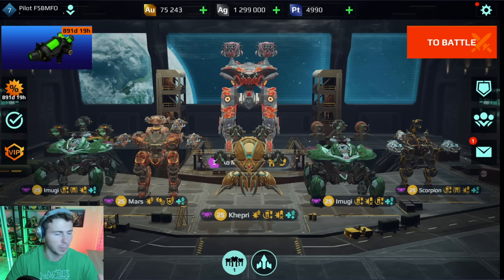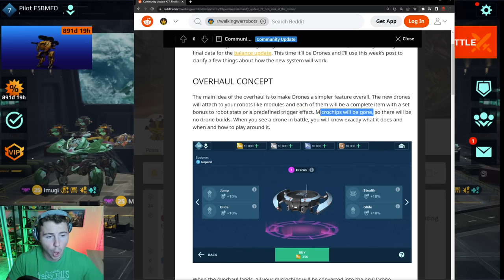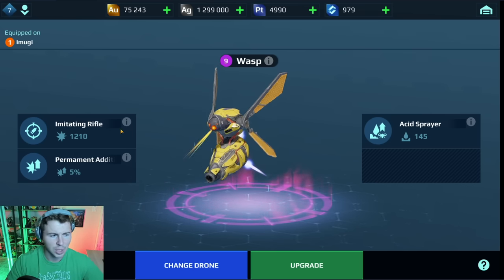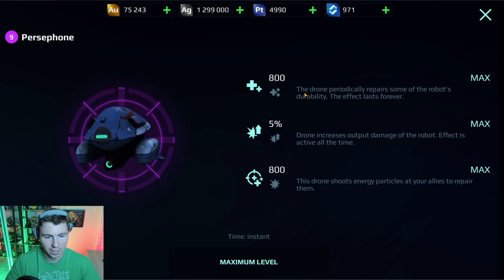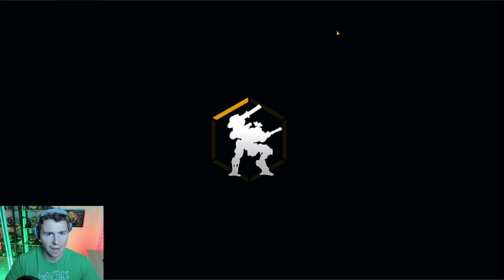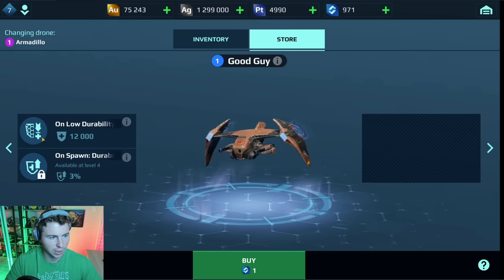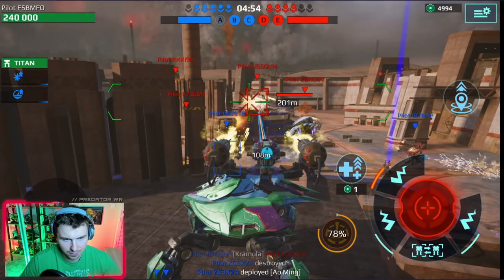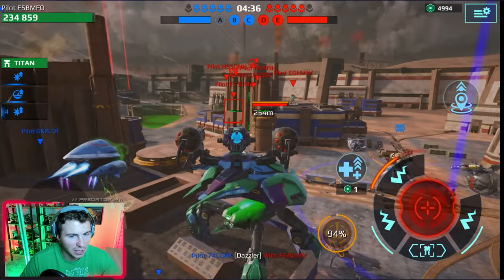MASSIVE Drone Overhaul... Every Drone Is Completely Different - NO More Microchips | War Robots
Every drone in the game has changed, big time. The biggest thing is that they are completely getting rid of microchips. And replacing them with pilot skills or effects. This will change the game alot and there are alot of things to go through. What do you think of this massive change? 💥

0:00 Intro
4:37 Gameplay With NEW Drones - Game 1
12:49 END Wrap Up